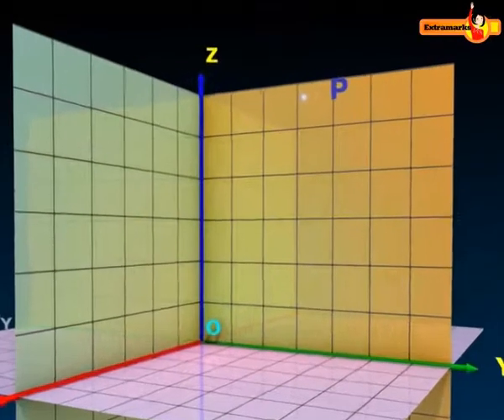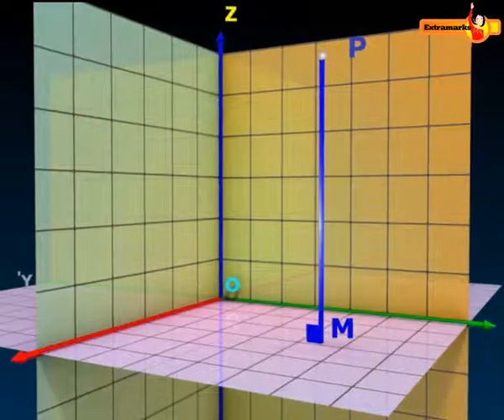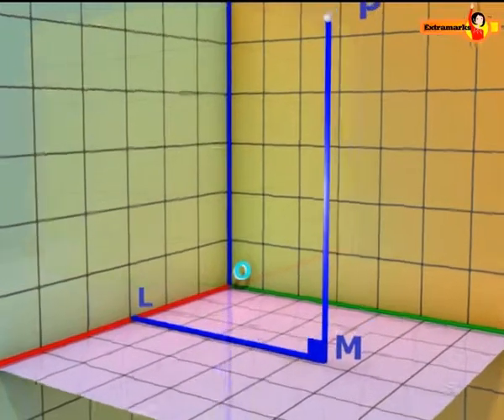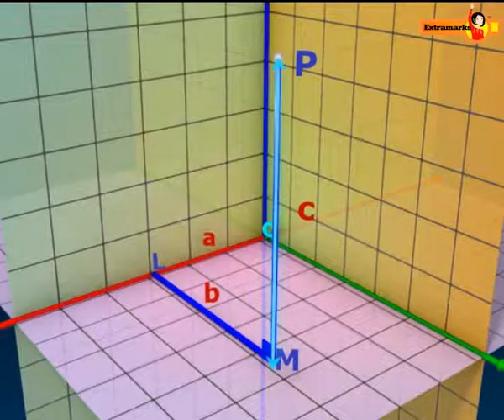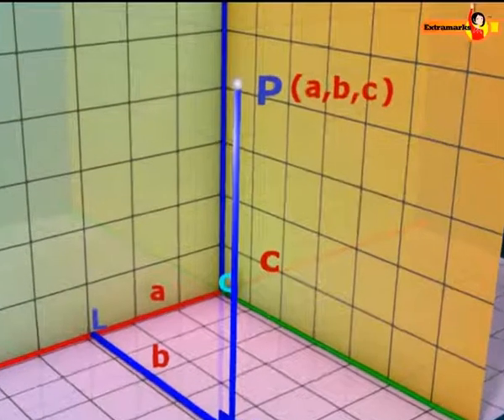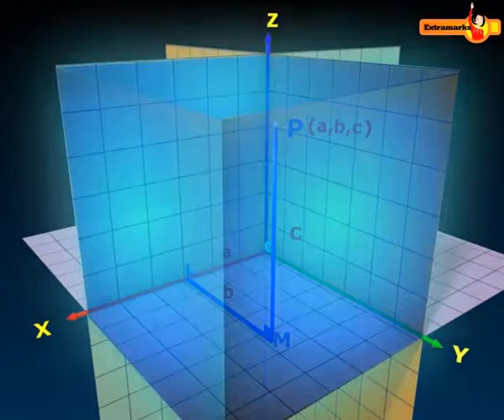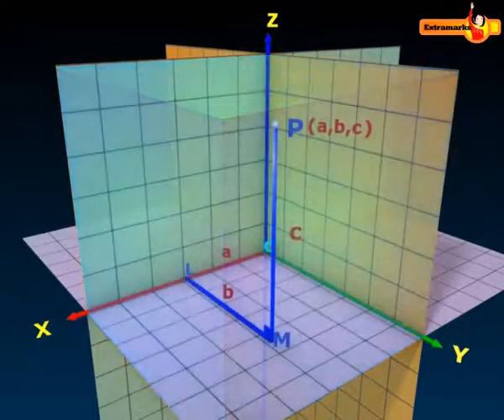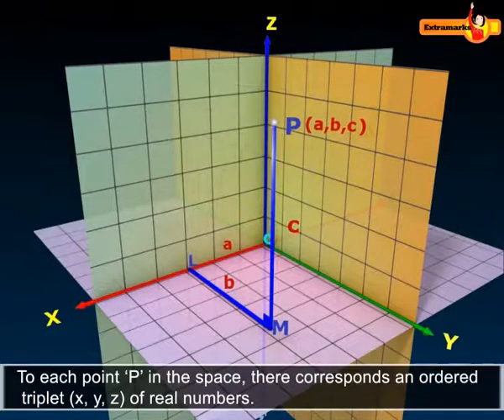Do You Know? | Coordinates Of A Point In a 3D Plane | Mathematics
Learn how to calculate the coordinates of a point in a 3D plane.